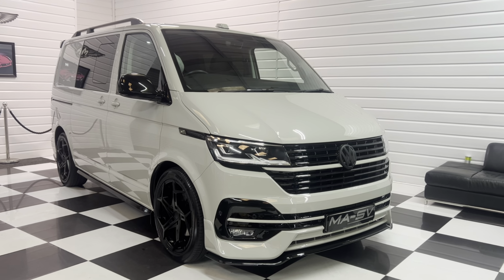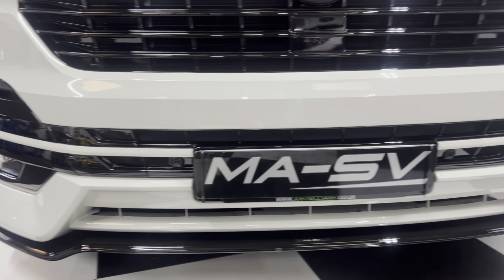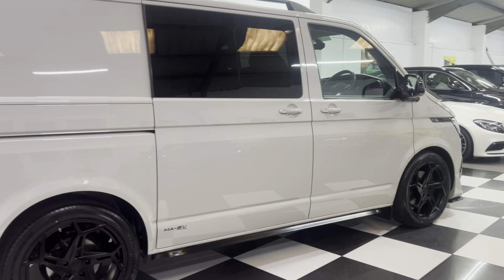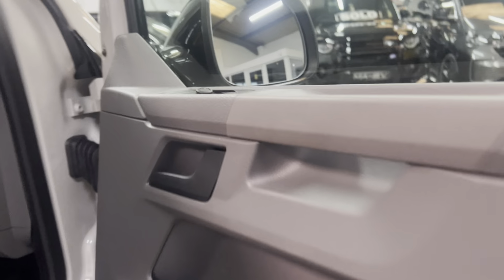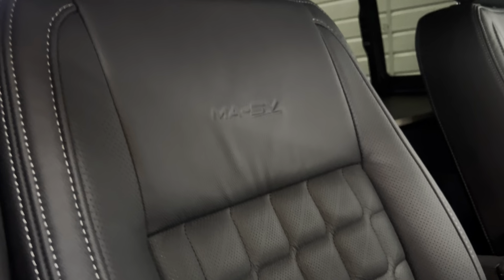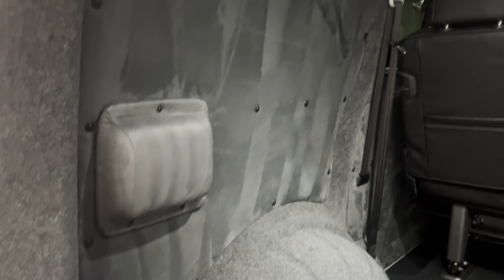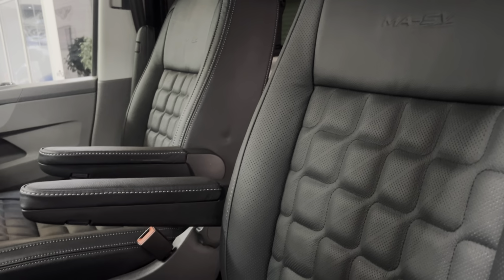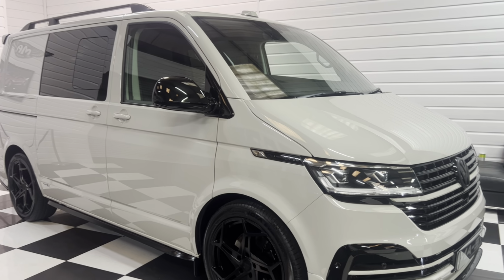2023 (73) Volkswagen Transporter T6.1 Highline Kombi 204ps DSG Auto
We are Excited to offer For sale This 2023/ 73 Registration  Volkswagen Transporter  T6.1 2.0 TDI T32 Highline Kombi 204ps DSG FWD SWB  model.
,Which boasts a powerful 2.0 litre diesel engine delivering an impressive 204 bhp.
It has only had one owner from new and has just covered over 17800 miles with a full comprehensive Volkswagen service history .
The previous owner had the van built at factory to a very high specification with over £6000 of additional factory fitted options on top of the highline top of range model specification.
 Additional factory options include
Twin side Electric Doors
Led Headlamps
Heated seats
Discover Media Navigation
Wireless apple car play/ Android Auto
Electric tailgate
Swivel seats
Heated washer nozzles
Heated Windscreen
Cab carpet
2/1 Rear split seat
Rear  Heater .

On top of this the previous owner has Spent over £3000 on stereo / Speaker upgrades with Sub woofer
It also has been Fully Alcantara and Suede lined with Led Downlights plus USB sockets by Leighton Vans in Sheffield

We have then fully transformed the appearance with our renowned MA-SV Bespoke style pack which includes
20 inch Black Alloys
Trapeze black side bars
Roof Bars
LV-S Front Splitter
LV-R Rear Diffusser
Gloss Black Tailgate Spoiler
Gloss Black grill
Gloss Black Mirror Caps & Surrounds
Gloss Black Fog light surrounds
Gloss & Matt Badging
Privacy tints & Smoked light clusters
Bespoke Premium perforated Leather with grey stitch

If you are looking for a lovingly owned genuine Transporter T6.1 Factory built with amazing specification this is the one for you !